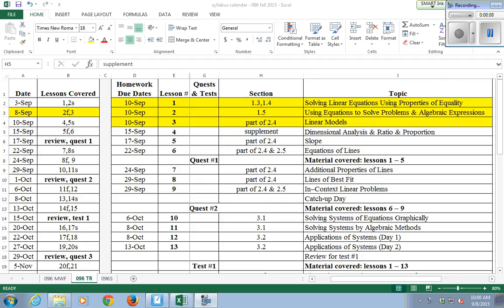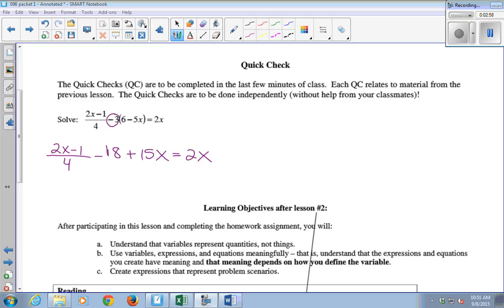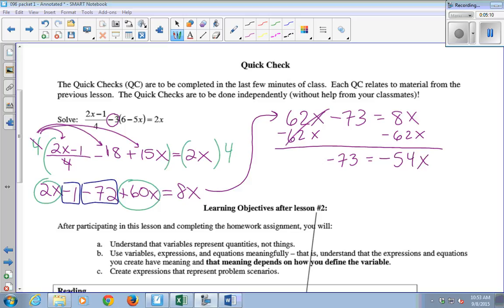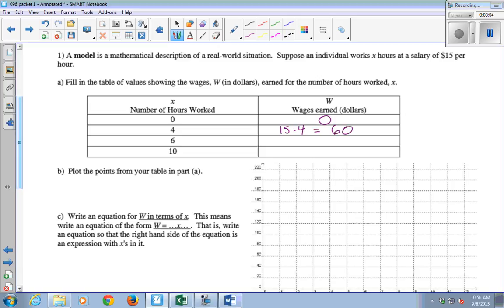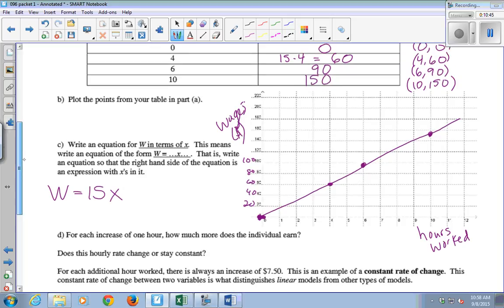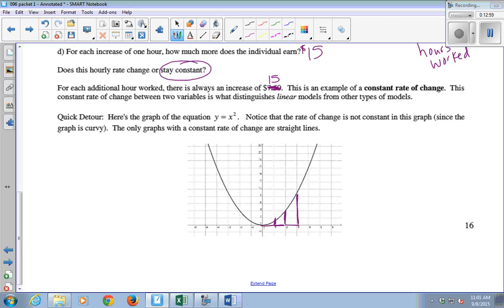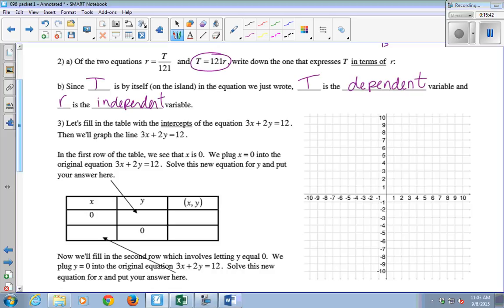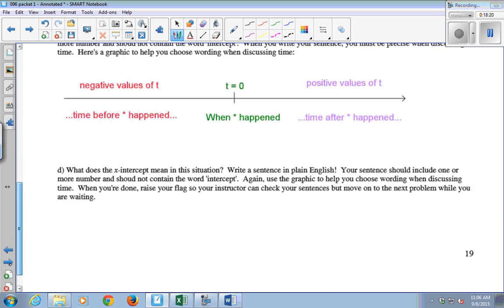Classes 2f and 3